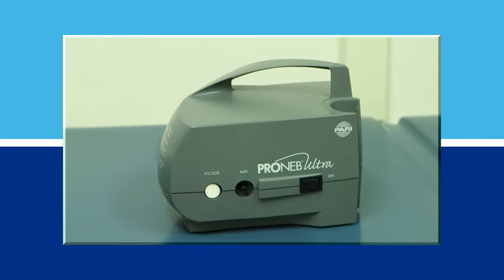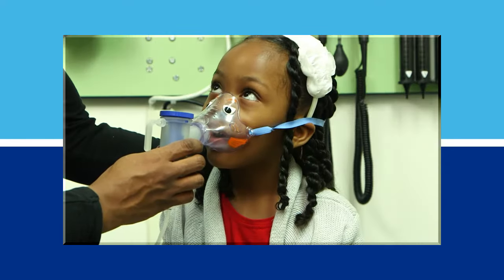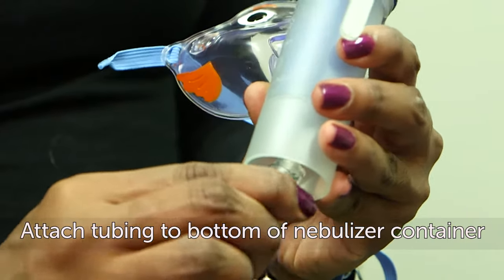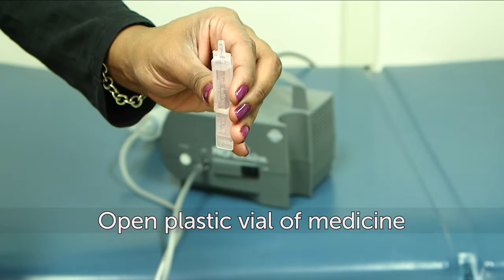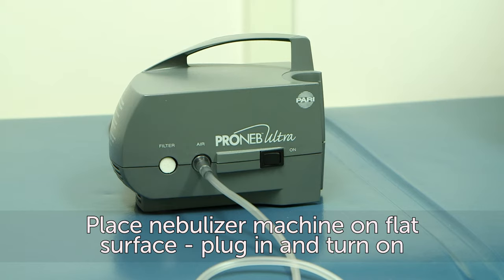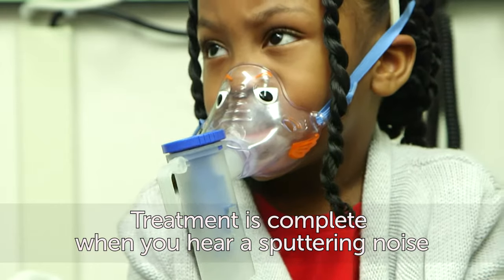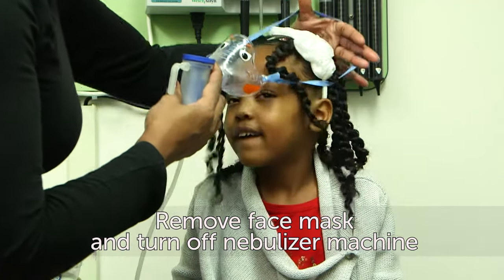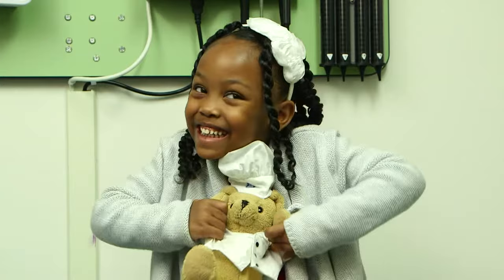How to use a nebulizer with facemask | Boston Children's Hospital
This video describes the proper technique for using a nebulizer with a facemask. This device is appropriate for children up to age 6, or older if they cannot use a mouthpiece.

Boston Children’s Hospital’s Allergy and Immunology Program is widely recognized as a leading center for the evaluation and treatment of children with allergic disorders and immunodeficiencies.

The Program evaluates children with all types of allergy problems. We also conduct skin testing to determine what your child is allergic to.

Our program is one of the most experienced of its kind, caring for more than 11,600 children each year from communities throughout New England. Allergists across the world refer their patients with complex, rare immunodeficiencies for evaluation and second opinions.